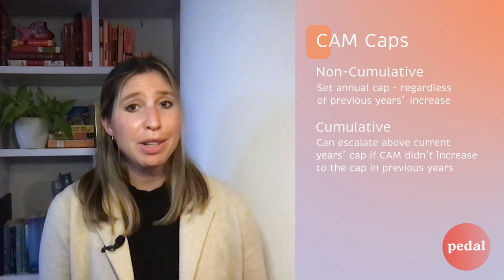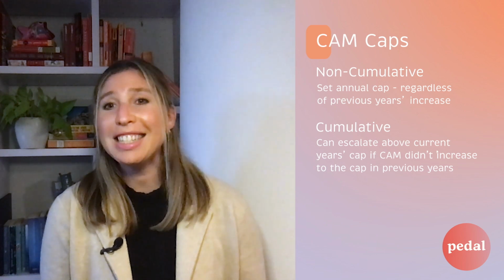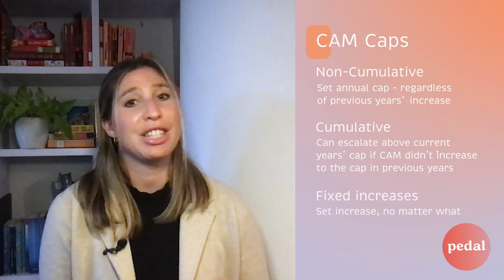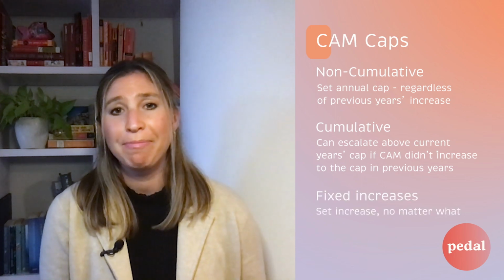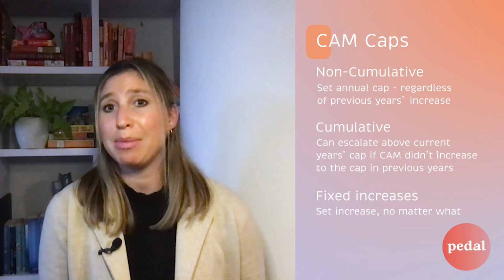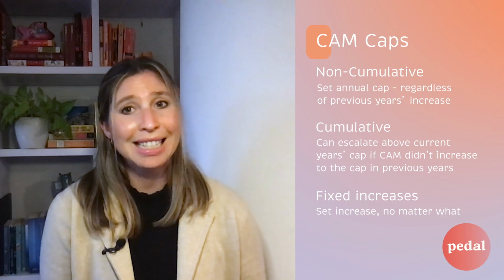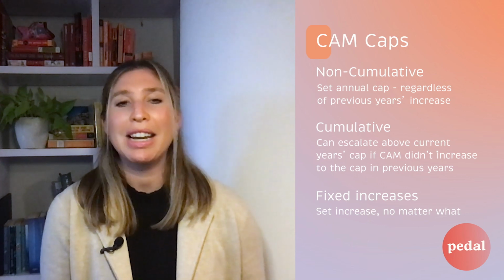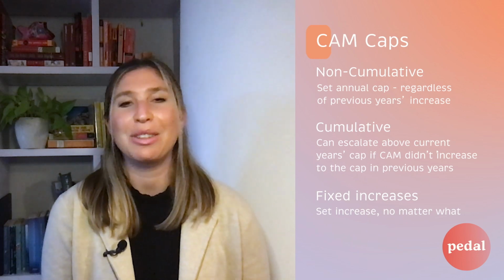How to Read a Retail Lease: "Common Area Maintenance" or "CAM"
What does the term "CAM" or "Common Area Maintenance" mean in the context of a commercial real estate Letter of Intent (LOI) or lease? This video explains the definitions and what you, as a prospective tenant, should know to get the best deal on your retail lease.
Pedal Retail Advisors is here to help you find the right space and negotiate the best deal on your retail lease. We don’t represent landlords, and we don’t represent large, national chains. We bring expert commercial real estate guidance to independent retail businesses for whom real estate strategy is too important to get wrong.

Interested in renting a retail space for your business?
⚡️Our Dream Space Accelerator is the fastest way to get a great deal on the right retail space
👏 Free 2 Week Email Series: Retail Space Inspo and Insider Tips

Is it your JOB to help retailers with their brick-and-mortar businesses?
👏 Free 2 Week Email Series: Retail Real Estate Tip of the Day

Ready to open your own brick-and-mortar business?

For aspiring retailers who are ready to take the first real step towards renting a brick-and-mortar space, Dream Space is the distillation of all the magic 🔮secret sauce that makes Pedal Retailers so successful. It’s live, it’s awesome and it includes all the prep work a first-time retailer needs to rent a space - no brokerage included. 💪🏼